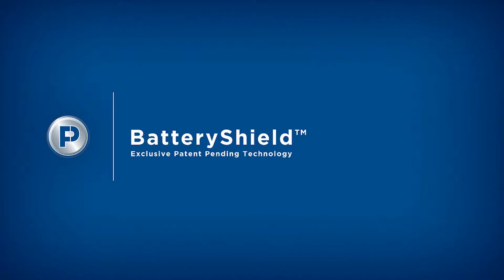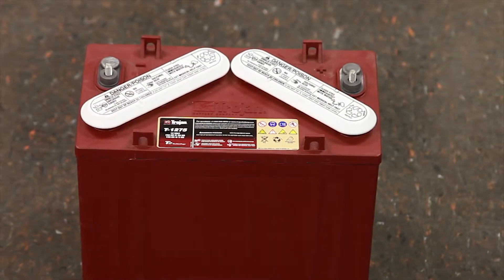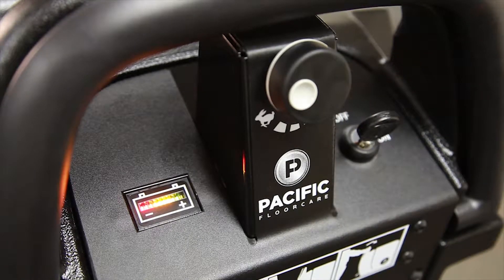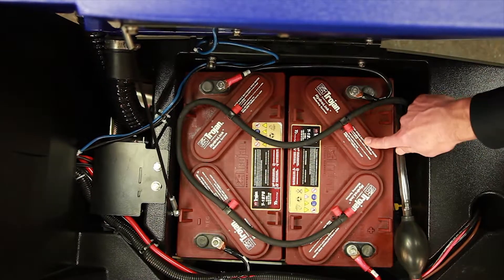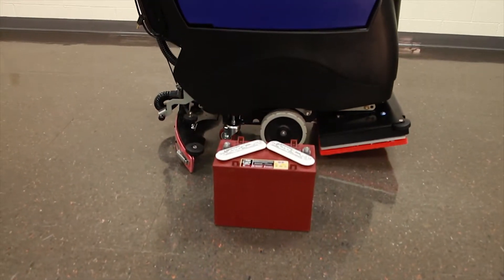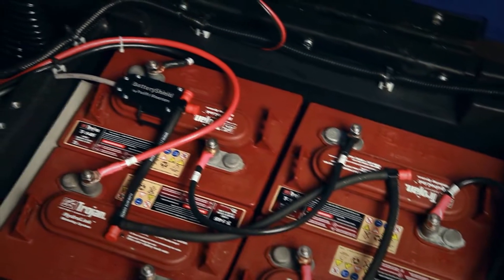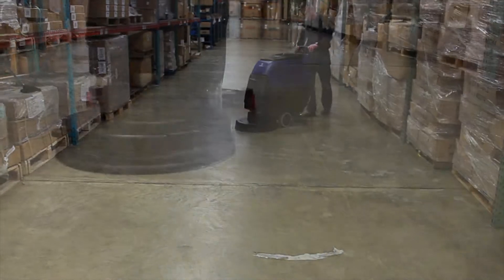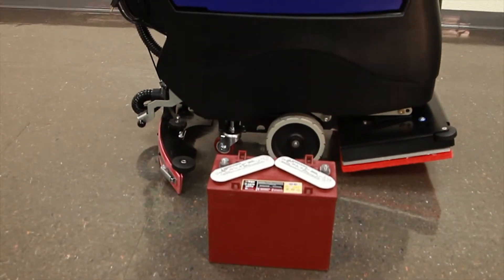Pacific Floorcare BatteryShield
BatteryShield™ is the first integrated automatic battery protection system of its kind in the commercial cleaning equipment industry. This technology maximizes battery life by protecting batteries from low water levels - here is how it works:

• Low wet battery water levels detected by special sensor
• Sensor sends a signal to the machine
• A control panel LED is illuminated signaling the operator
• The machine's scrub brush motors are shut-down

The combination of the LED and the purposeful stop to the machine's cleaning functions will ensure that the operator returns to their storage area to water the batteries; thus ensuring that no harm can come to the batteries.